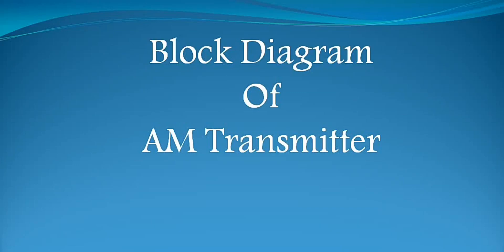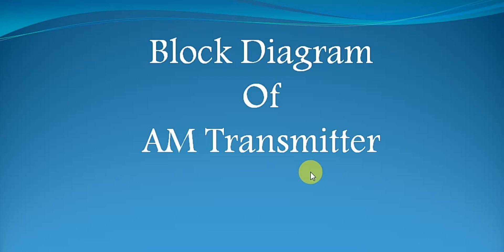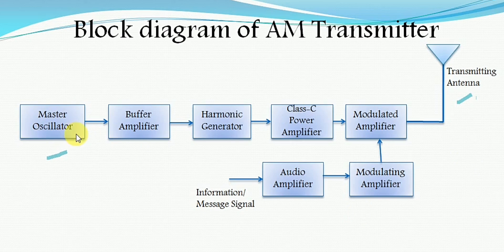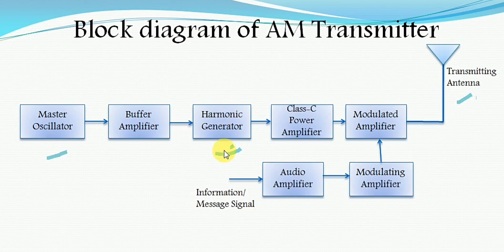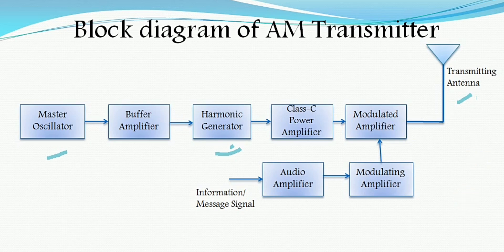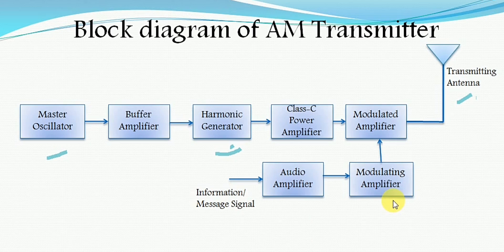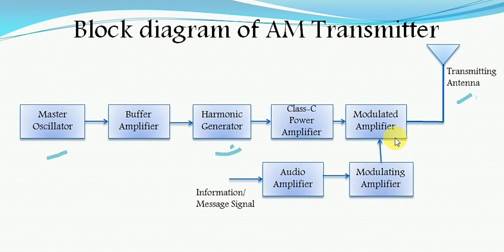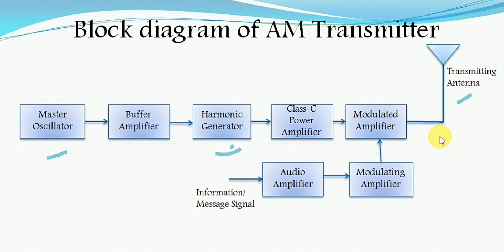Block Diagram of AM Transmitter || uLearn EduOnline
This video explains:
1. What are the blocks present in AM transmitter?
2. Usage of blocks is explained clearly.

uLearn EduOnline